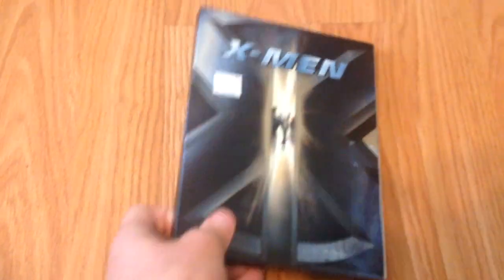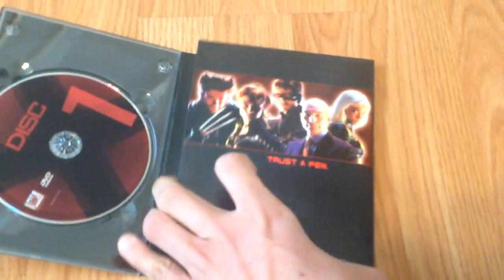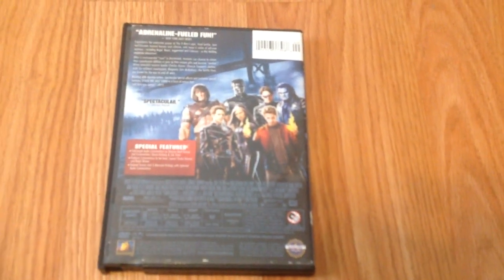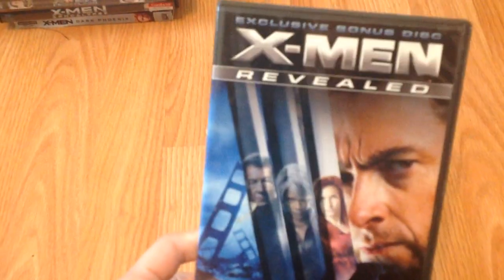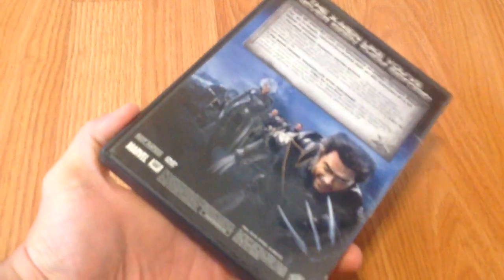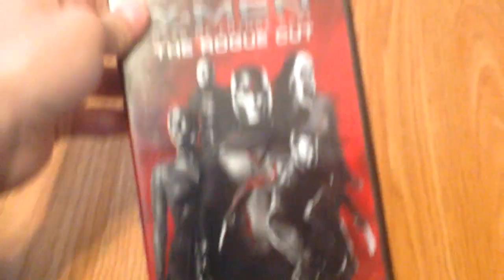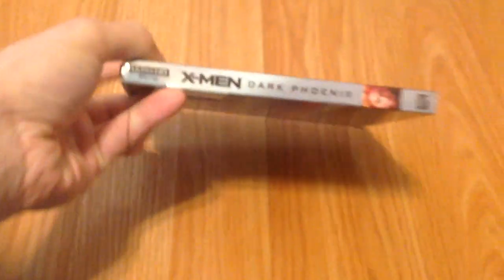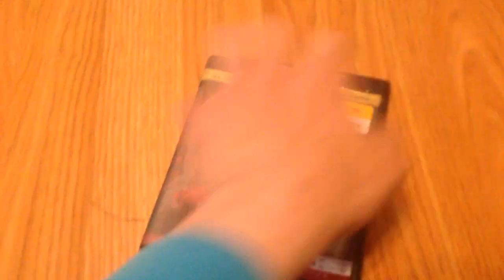My X-Men DVD & Blueray Collection (2023 Edition)